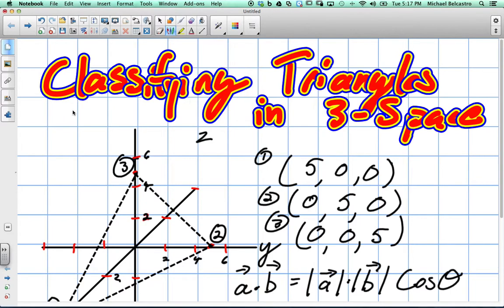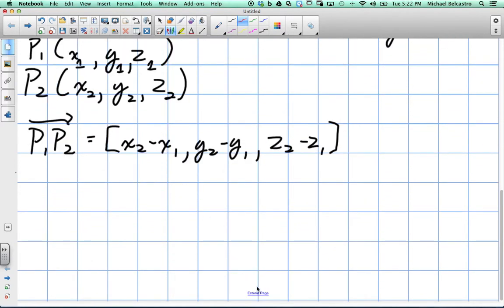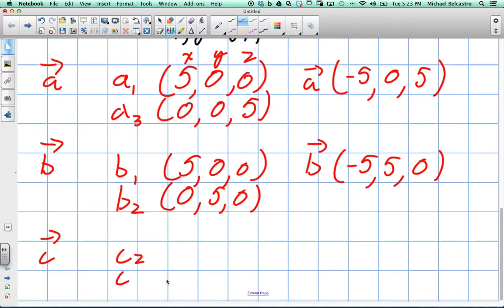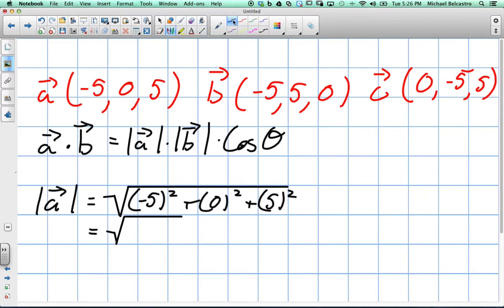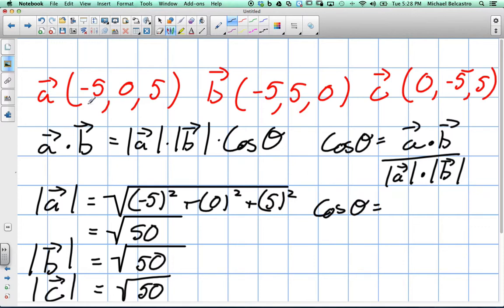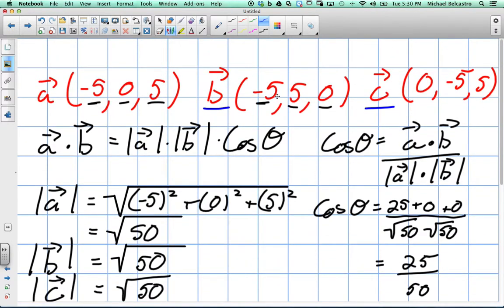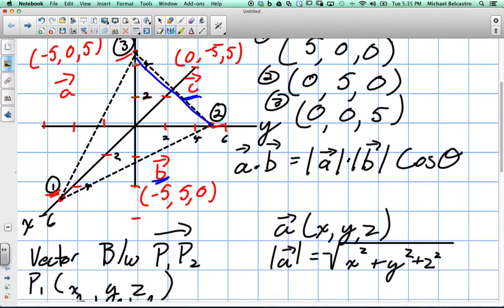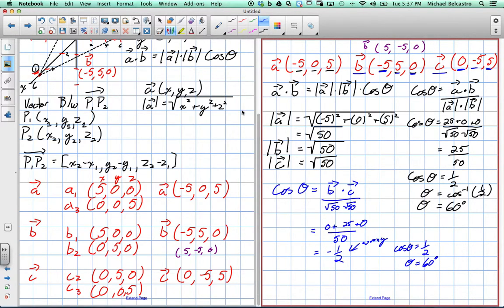Classifying Triangles in 3 Space Grade 12 Calculus Lesson 7 4 5 6 14